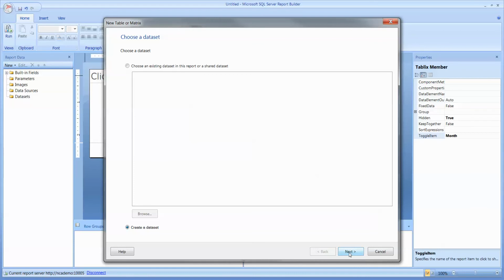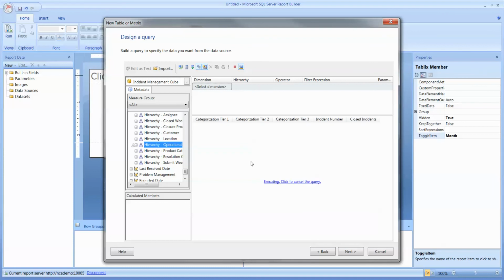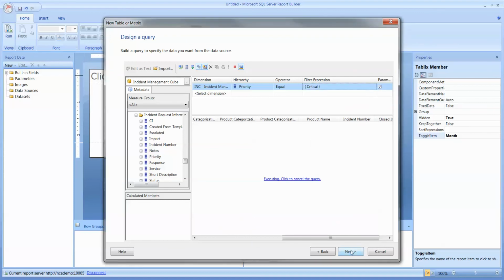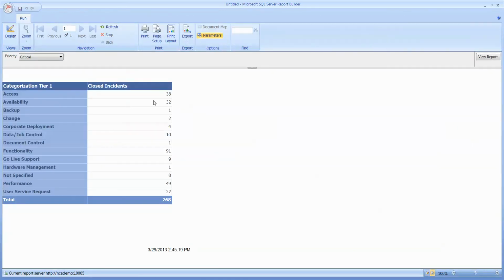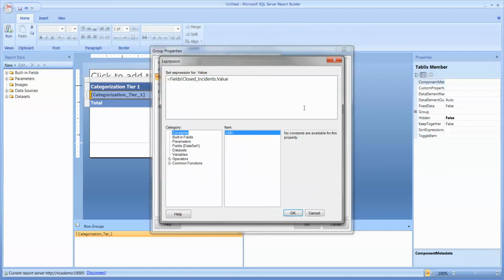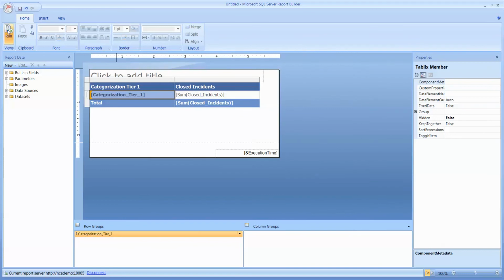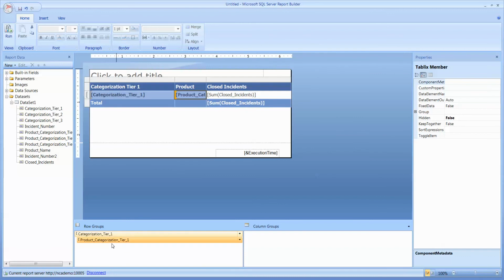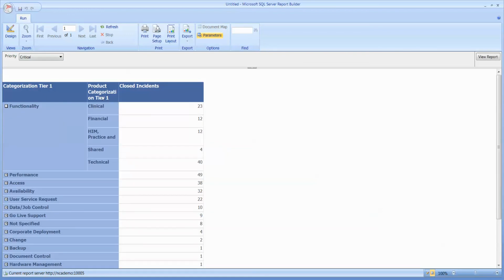Closed Incidents... and Expand Collapse, Sorting Part 2 Report Builder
Quick training video on some common reporting services features.